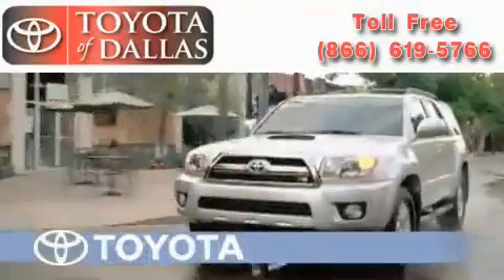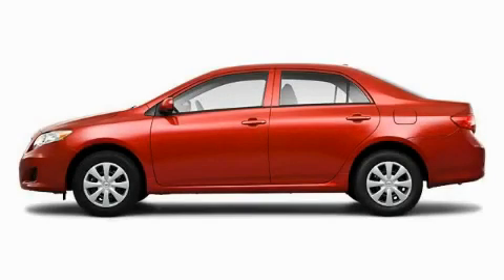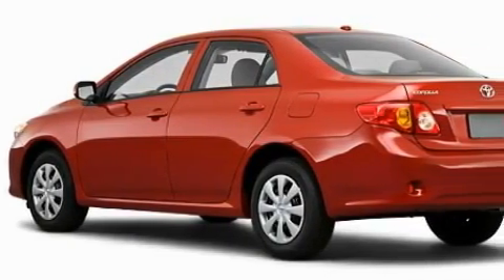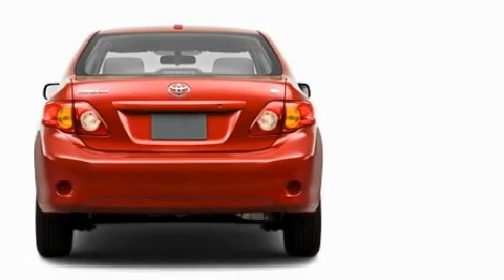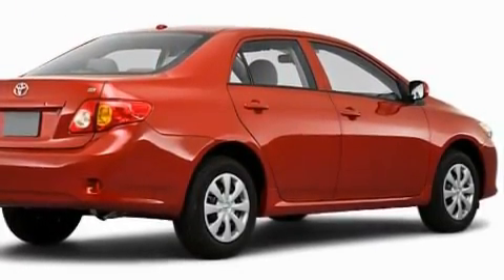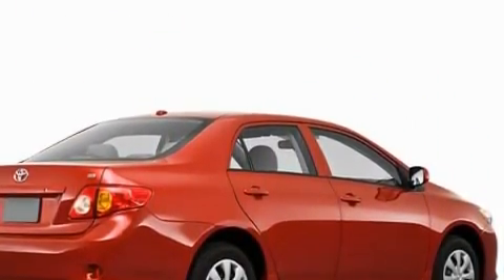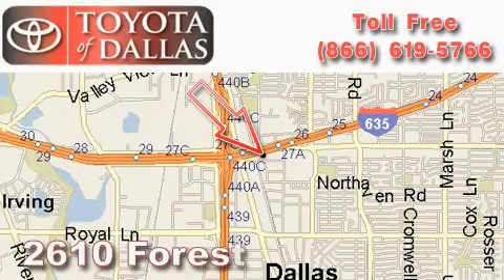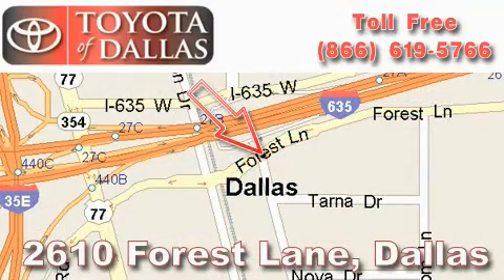2010 Toyota Corolla Grapevine TX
Year: 2010
 Make: Toyota
 Model: Corolla
 Engine: 1.8L 4 CYL. SEFI
 Trans.: Unknown
 Exterior: Black
 Miles: 5
 Interior: Fc40

 2010 Toyota Corolla Dallas TX